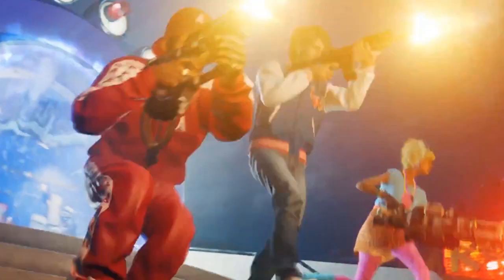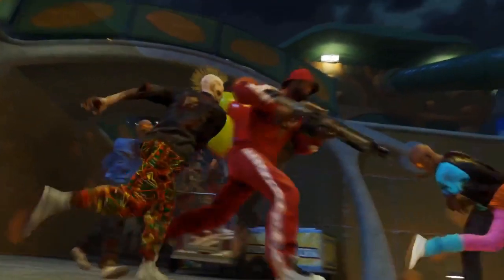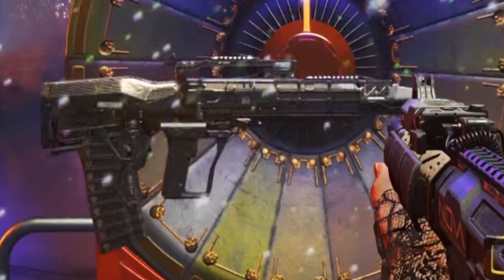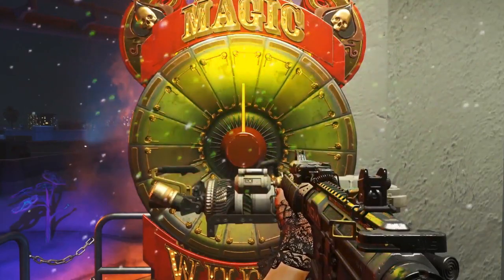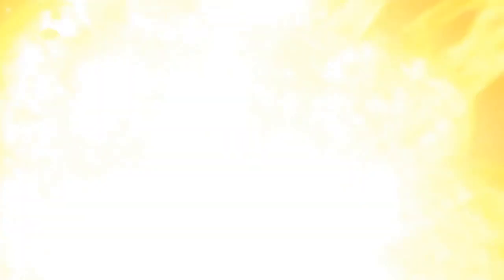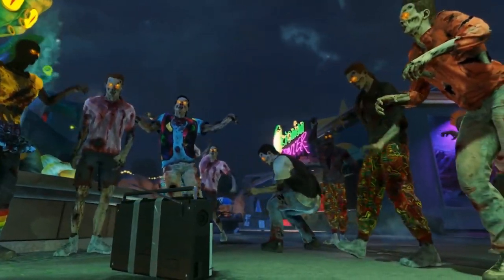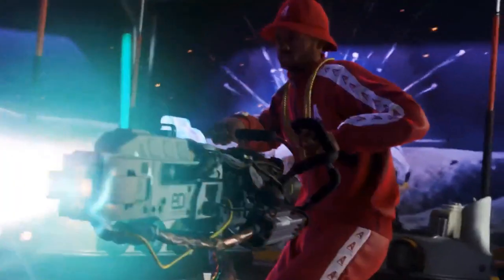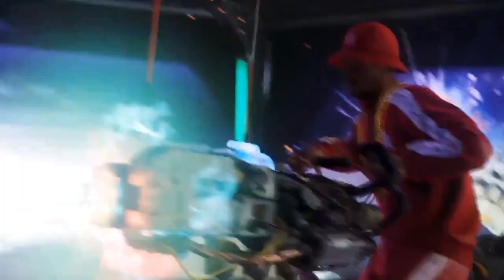ALL ZOMBIES IN SPACELAND WEAPONS REVIEWED! (Infinite Warfare Zombies Trailer)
Every weapon in Spaceland zombies I covered with help of a live stream I hosted a little after the drop of the Infinite Warfare Zombies in Spaceland
Weapons we see:
Ripper form Call of Duty Ghosts
Intervention from Modern Warfare 2
Honey Badger or Remington from Call of Duty Ghosts
L96 From Modern Warfare 3
Dischord and Facemelter

Music Credit
AObeats: